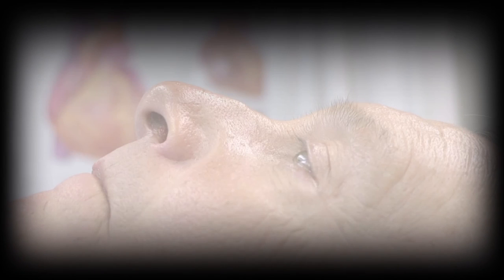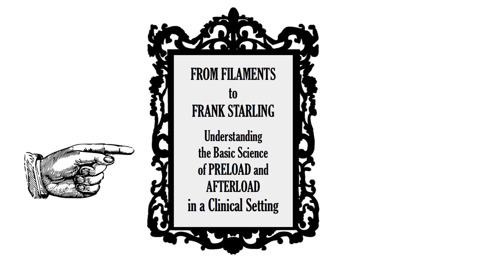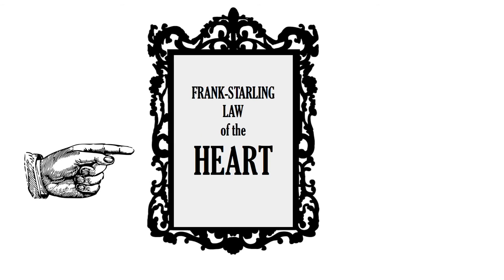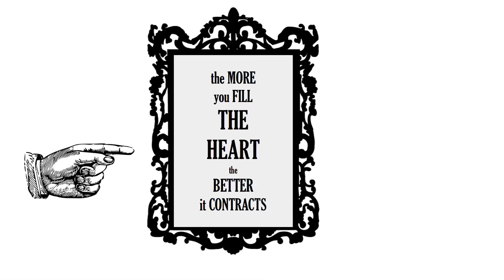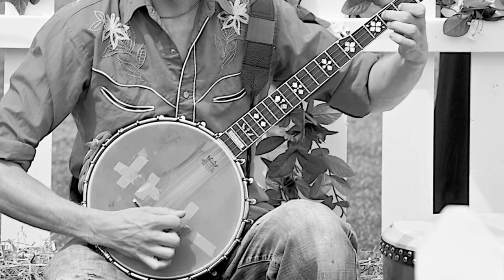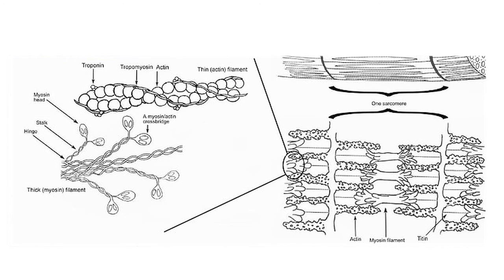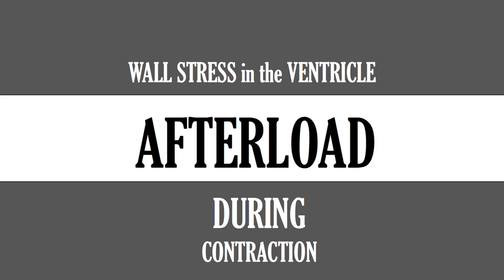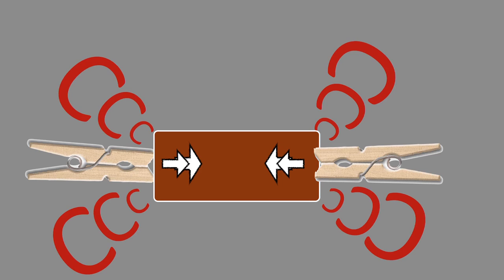Heart Functions: Preload, Afterload, and Heart Failure (Part 1)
The Vancouver Fraser Medical Program and the Vancouver Academic Campus of the University of British Columbia are situated on the traditional territory of the Musqueam, Squamish and Tsleil-Waututh peoples.

The Southern Medical Program and the Okanagan Academic Campus of the University of British Columbia are situated on the territory of the Syilx Okanagan Nation.

The Northern Medical Program and the University of Northern BC are situated on the traditional territory of the Lheidli T’enneh, part of the Dakelh (Carrier) First Nations.

With respect the Lekwungen peoples on whose traditional territory the Island Medical Program and the University of Victoria stand and the Songhees, Esquimalt and WSÁNEĆ peoples whose historical relationships with the land continue to this day.

We acknowledge our traditional hosts and honour their welcome and graciousness to the students who seek knowledge here.

What do dogs & frogs, rowing and rubber band sound effects have in common?
A fun and informative look deep into the human heart.

'From Filaments' is a basic science explanation of how the heart functions, and why it can fail.  A perfect overview for first year medical students!

This podcast was supported by UBC Faculty of Medicine, MedIT Educational Technology with pedagogical support from Dr.Carol Ann Courneya and the participation of Dr. Edwin Moore.

Narration by Tahara Bhate, Carol Ann Courneya, Edwin Moore, Zachary Rothman
Edit, Audio Edit and Visuals by Zachary Rothman